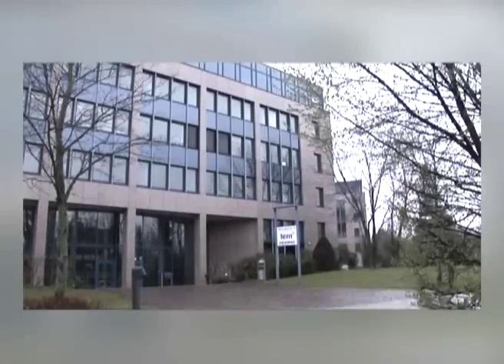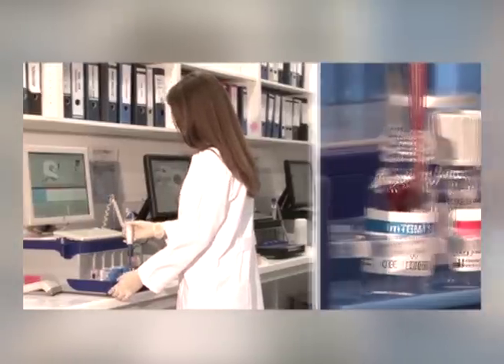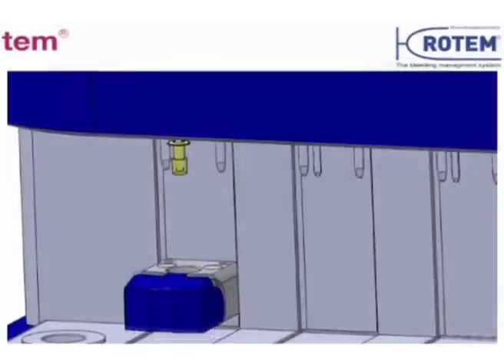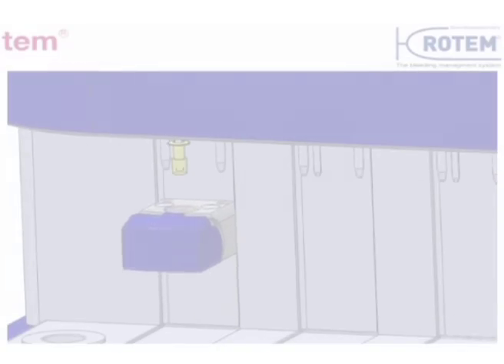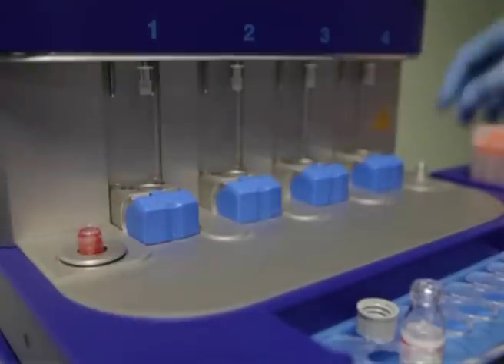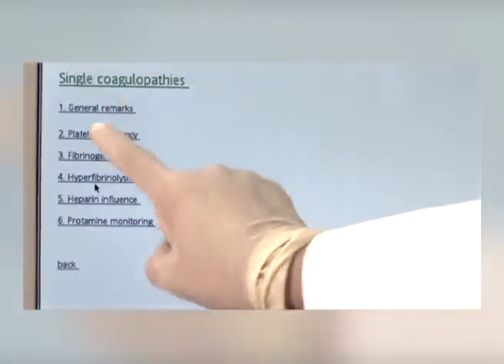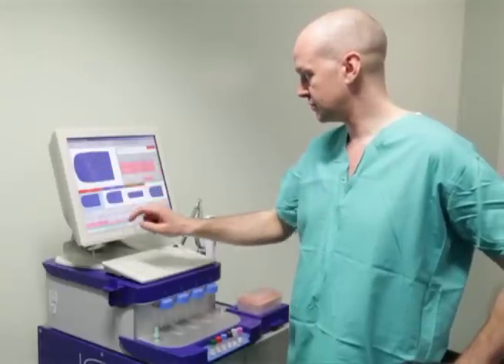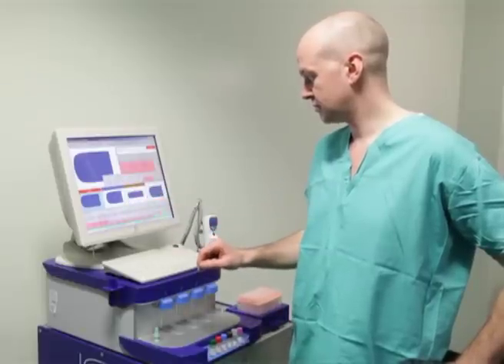Tem Innovations GmbH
Tem Innovations GmbH encompasses the development and production of ROTEM® point-of-care diagnostics. The subsidiary company Tem International GmbH handles the distribution, marketing and customer service for this product.

Both companies are committed to increase the availability of perioperative coagulation diagnostics like rotational thromboelastometry (ROTEM®), a technology known to simplify  and accelerate the management of acute and massive bleeding situations.

The optimization of bleeding- and transfusion management with the goal to improve patient treatment and realize cost savings will become a key challenge in modern patient care in the future. By consistently pursuing our customer-oriented research and development projects and through cooperation with appropriate partners, we achieve a leading market position for optimally adapted diagnostic products for effective bleeding management at the patients' point of care.